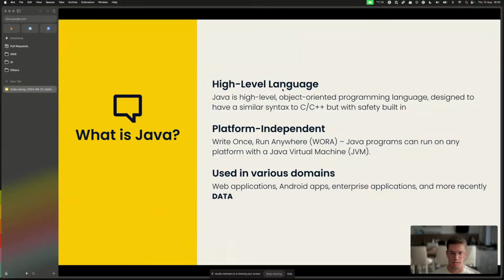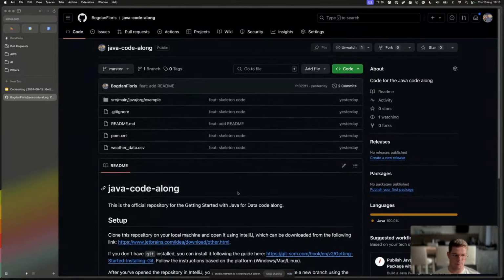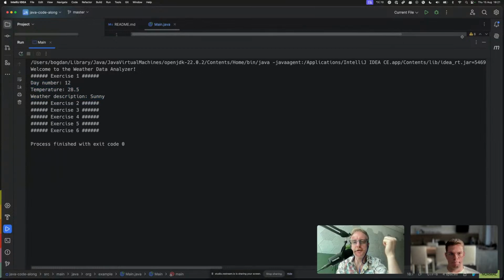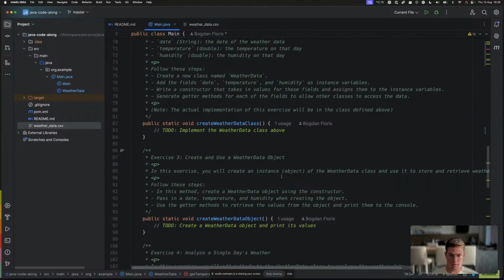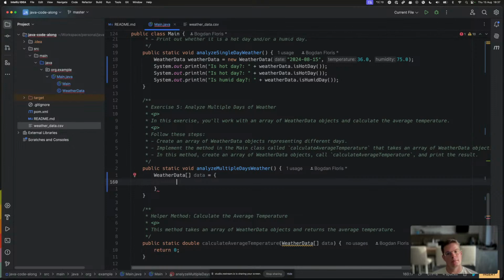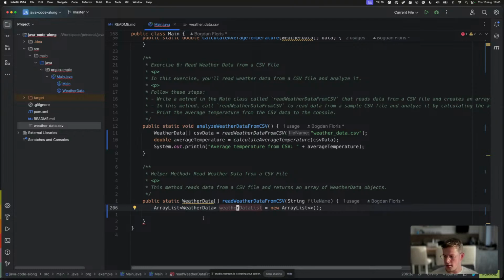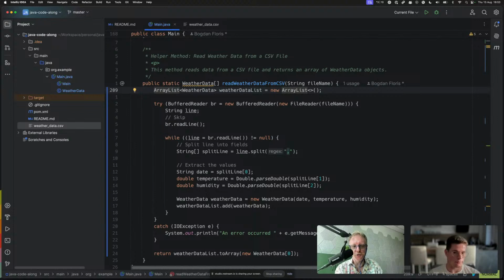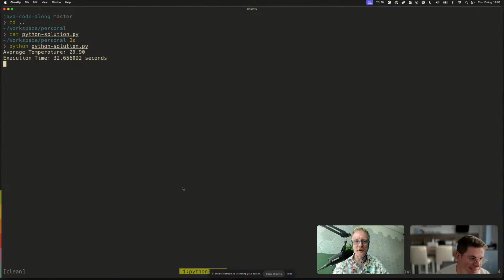Getting Started with Java for Data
Bogdan, a Senior Software Engineer at DataCamp, takes you through the basics of programming with Java. You'll encounter core techniques like defining variables and flow control, and work through a problem involving data.